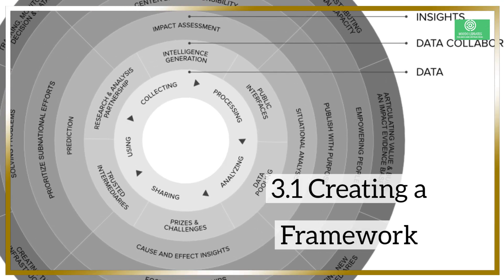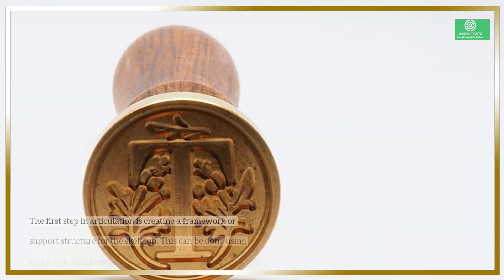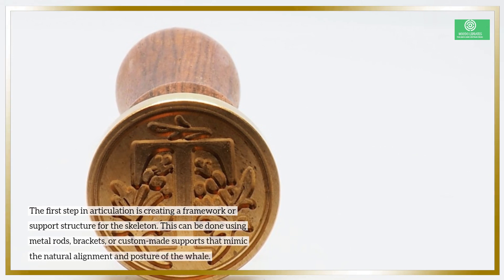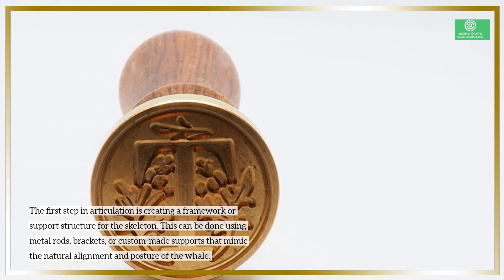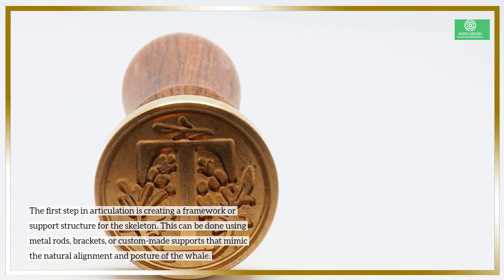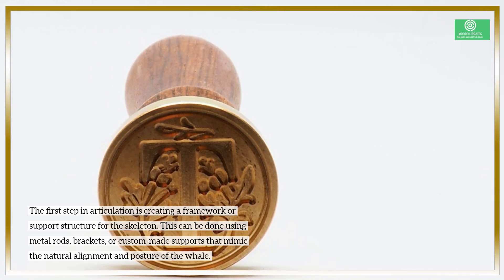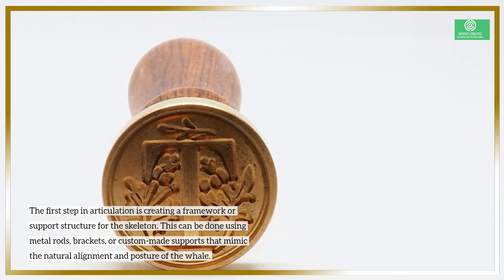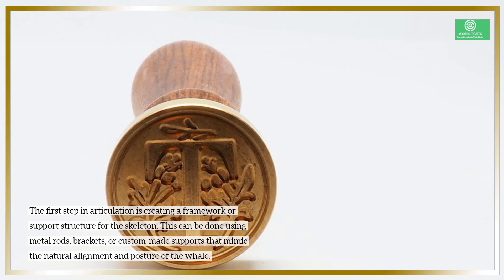How to Articulate a Whale: Bones, Bones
Calling all science enthusiasts and curious minds! Ever wondered how scientists bring a whale's skeleton to life? Uncover the secrets of "How to Articulate a Whale: Bones, Bones" and dive into the mesmerizing world of whale articulation! 🌟🐋

In this mind-blowing video, we'll guide you through the step-by-step process of cleaning, assembling, and displaying a whale's bones. Witness the meticulous craftsmanship and scientific expertise required to recreate these majestic creatures in their full glory. 🌊🦴

Join us on [Channel Name] as we explore the fascinating science of whale articulation. From understanding their anatomy to preserving their legacy, this video is a captivating journey into the heart of marine biology. Don't miss out – click the link below and unravel the mysteries of the deep sea today! 🌊🔬